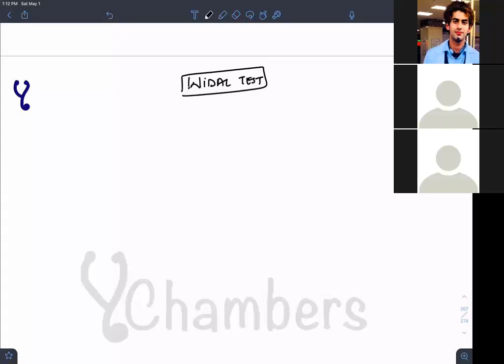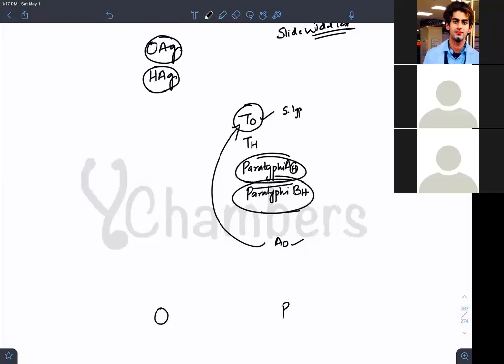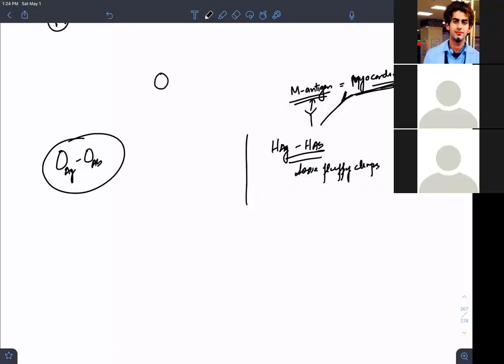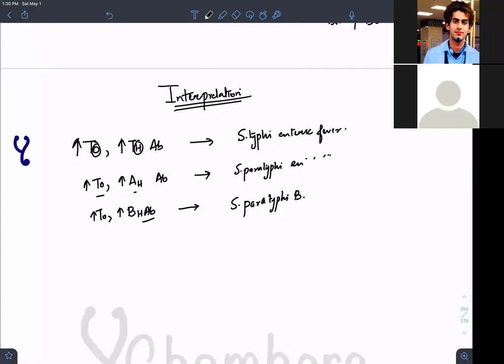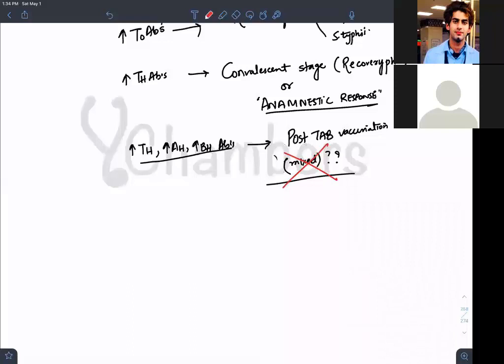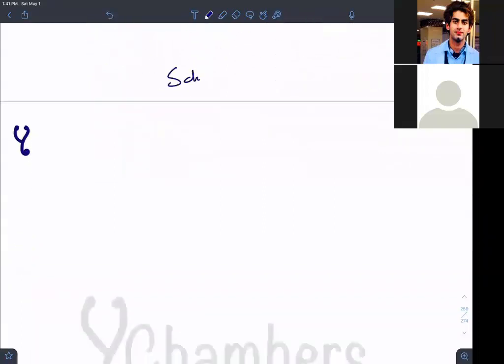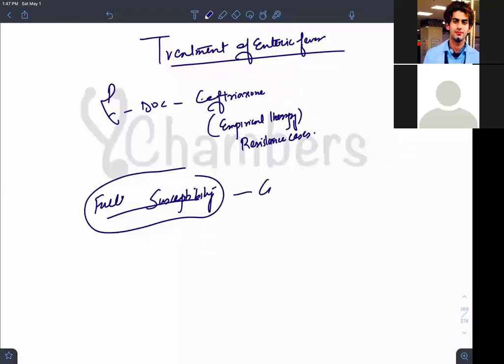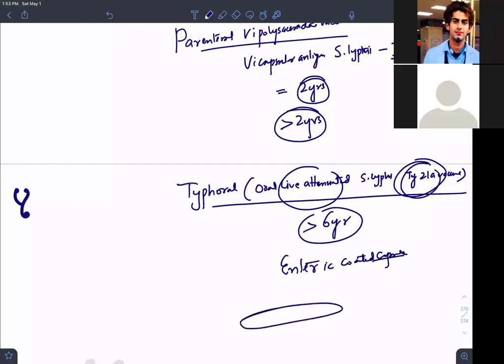Live Classroom(Microbiology) : Salmonella 2